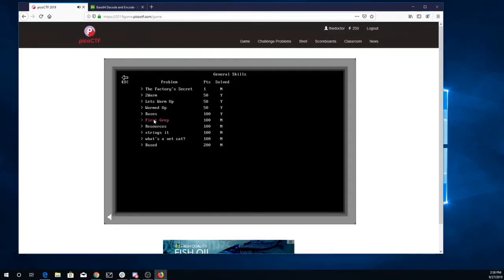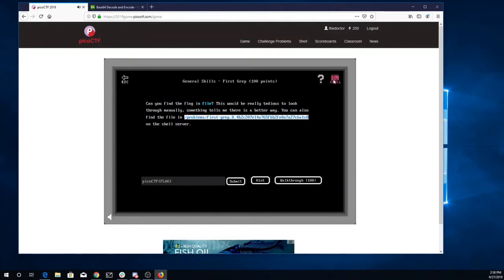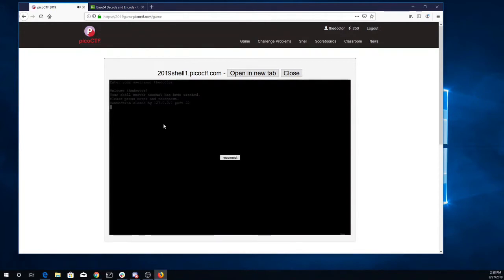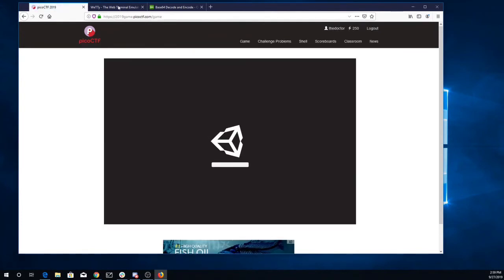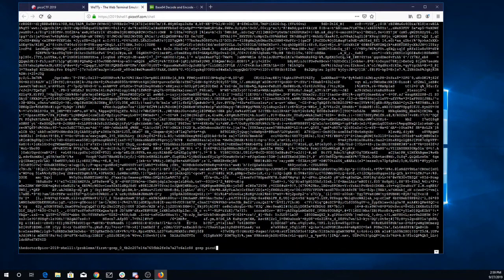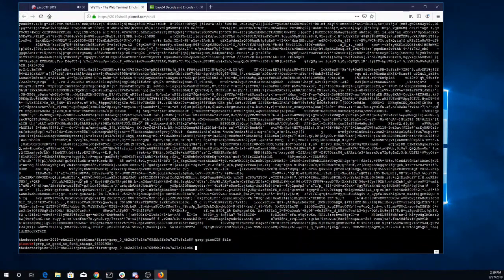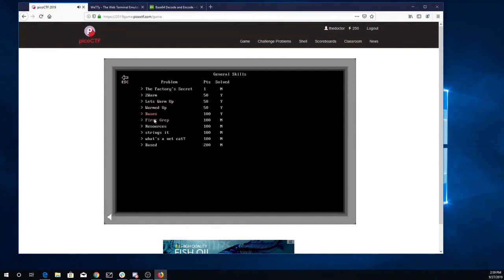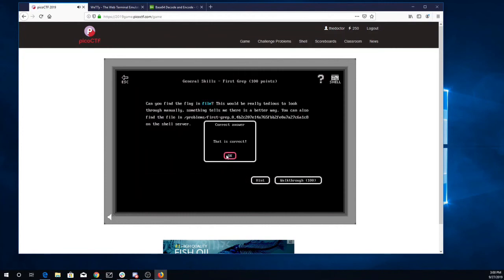pico2019 first grep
Using grep to find a string in files